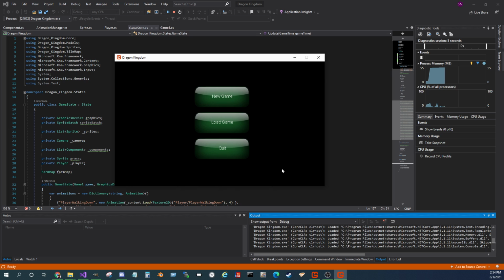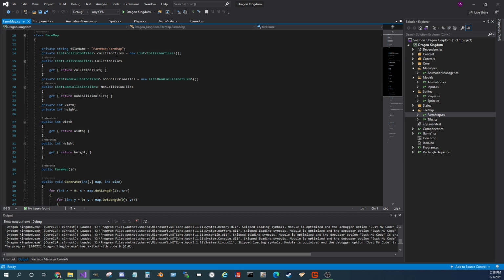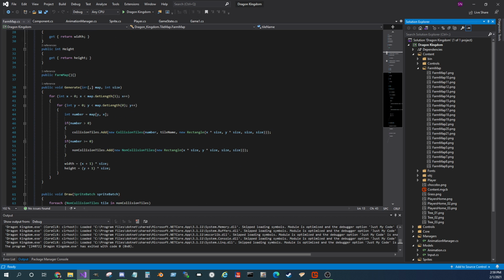Devlog #1 : Dragon Kingdom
Hello everyone,
I just recorded a video showing the current state of Dragon Kingdom. I have been working on it for roughly a week. I am pretty happy with how it is turning out so far.